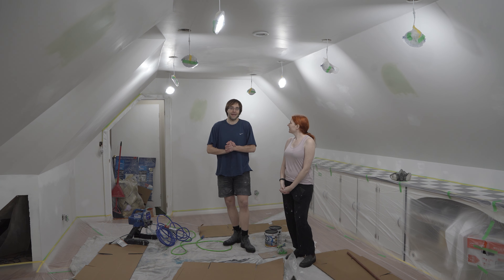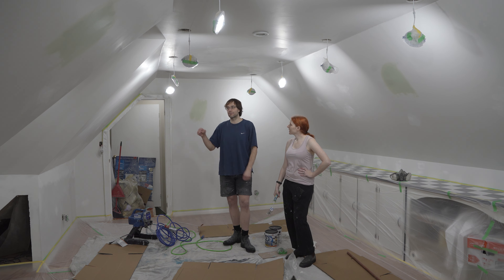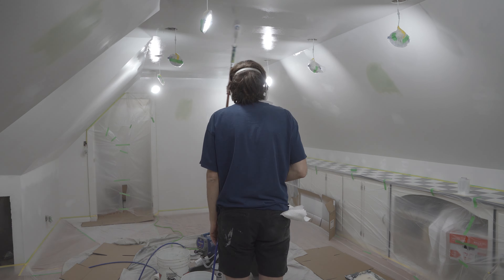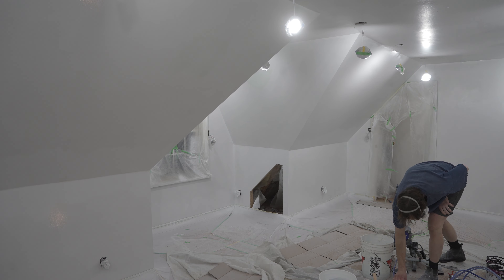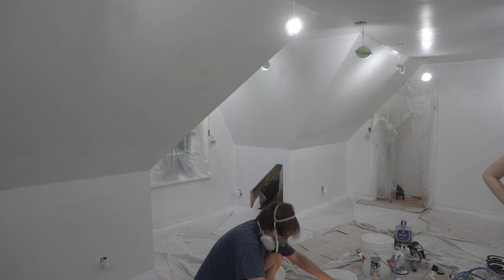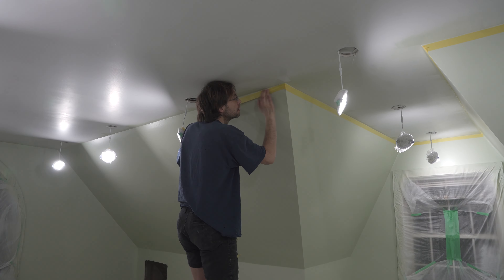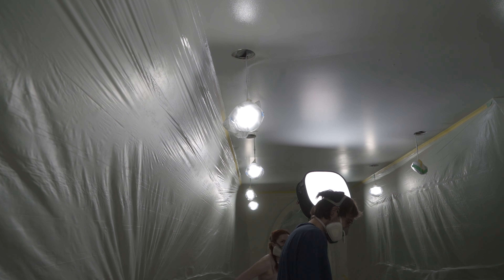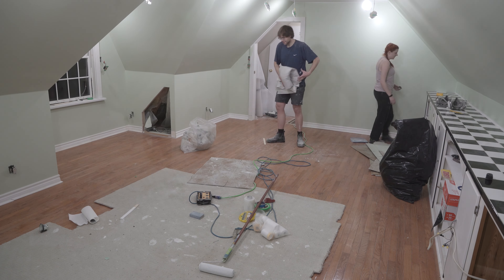Painting the Garden Suite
The endless mudding is finally done, so we're going to make short work of the painting!

We bought the paint sprayer when we renovated the basement, because we knew we had a LOT left to paint (the entire house, really) and it made this task a breeze!

We're still learning (this was the 2nd time using it), but it's getting better each time. Much faster than using a roller and cutting in...